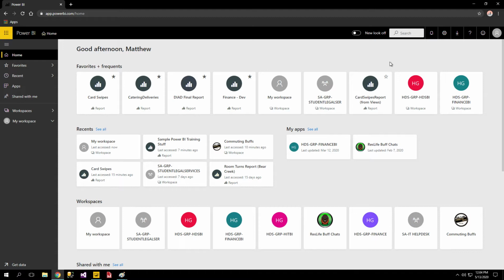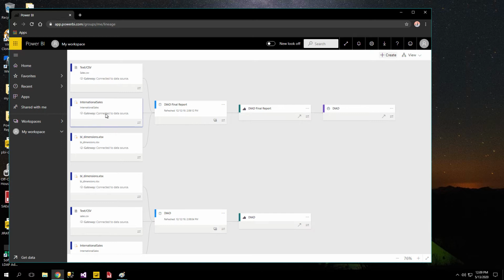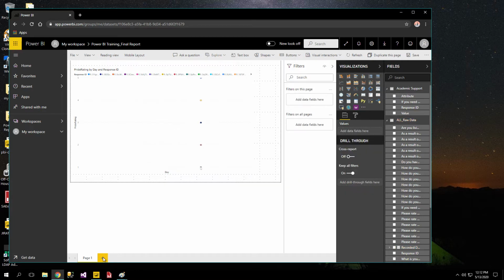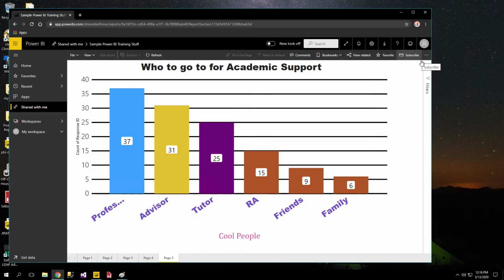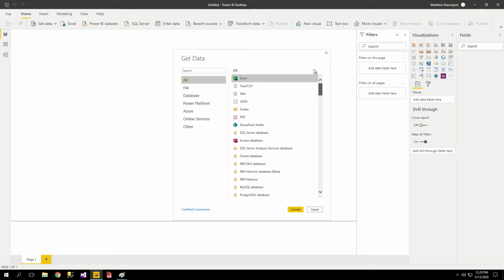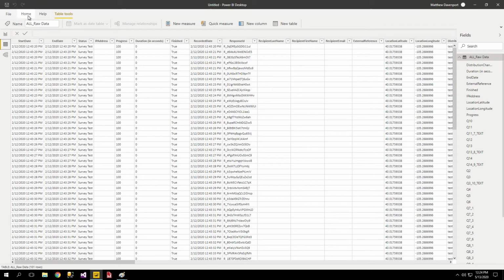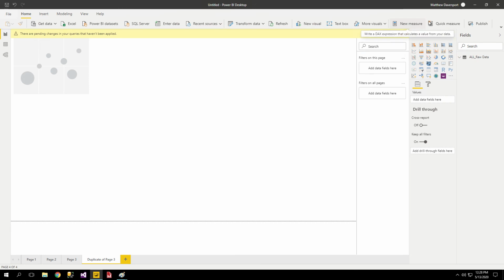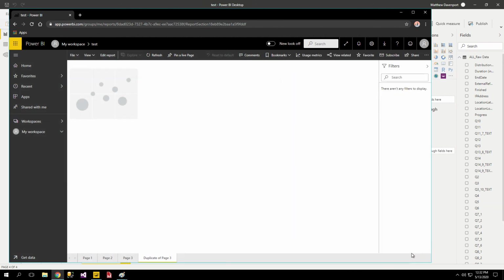Student Affairs Power BI Training Session #1